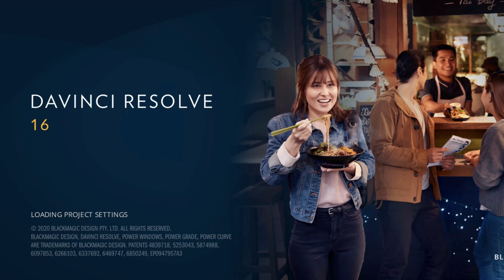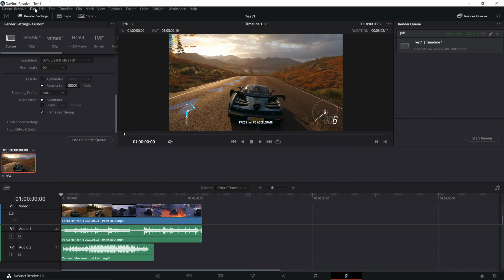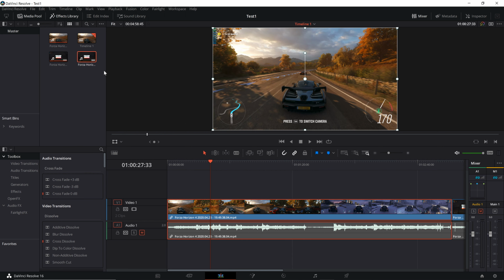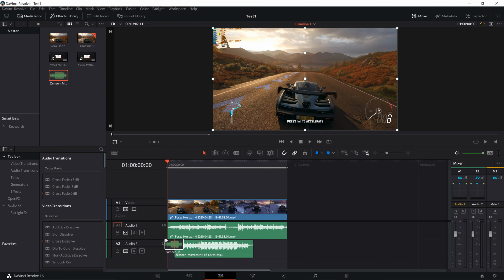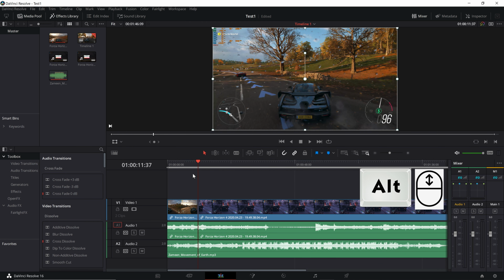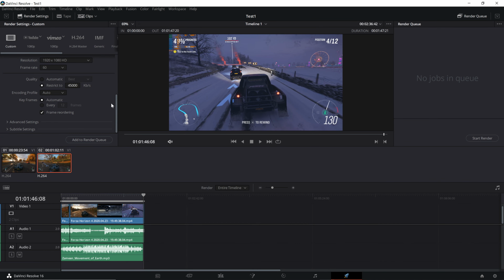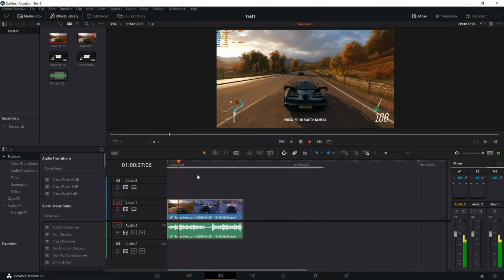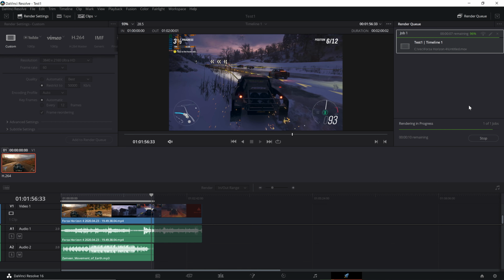DaVinci Resolve 16 2020 Everything You Need To Know To Get Started in Under 4 Minutes Basic Tutorial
In this DaVinci Resolve 16, 2020 video tutorial for beginners, I'm showing you how to perform basic edits in DaVinci Resolve, how to cut, shorten and lengthen your video clips, manage the timeline, zoom in and out your timeline, render your video and more!
My PC build: Nvidia RTX 2070 and AMD Ryzen 7 2700X PC, 16gb RAM, 480 GB M.2 SSD